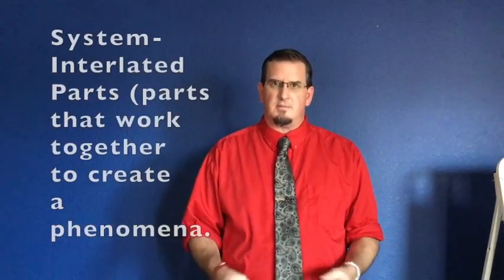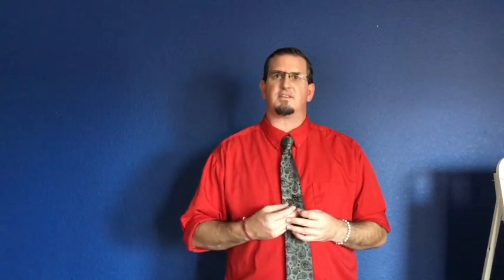Phenomenon & Systems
This video reviews what a phenomenon is, examples of a phenomenon and how a phenomenon can be viewed as a system.